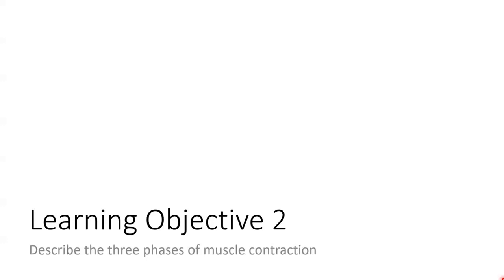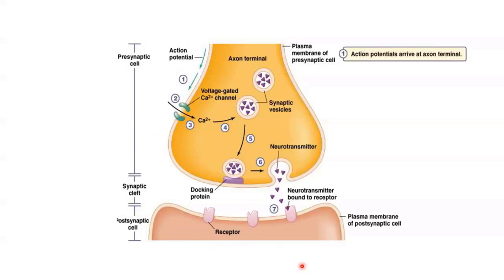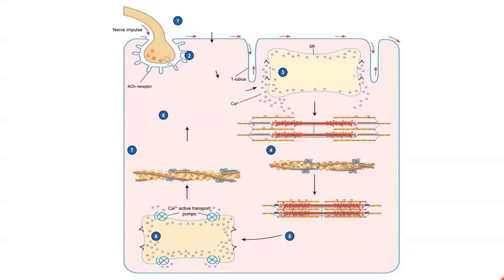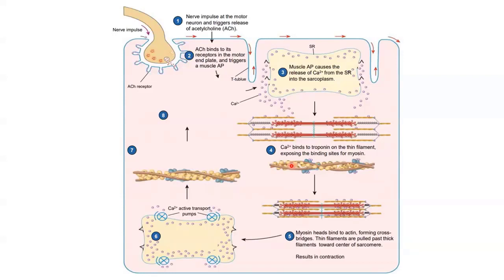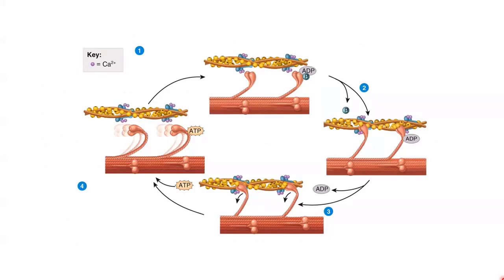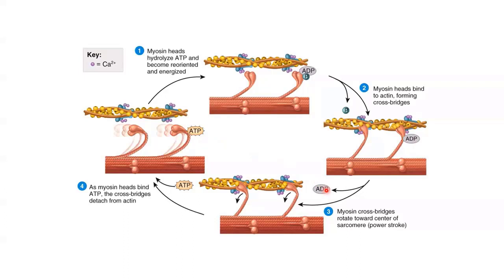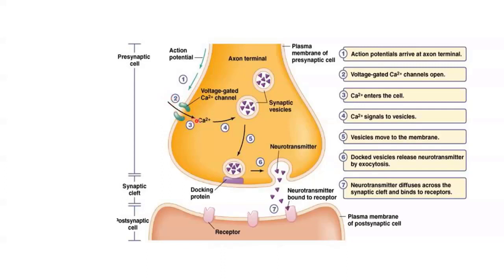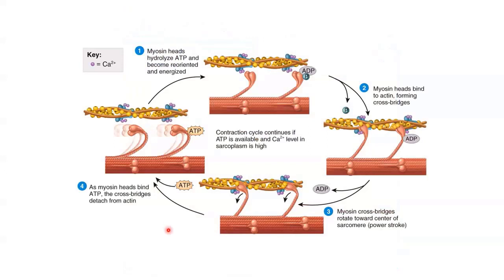Contraction and Energy - Part 2